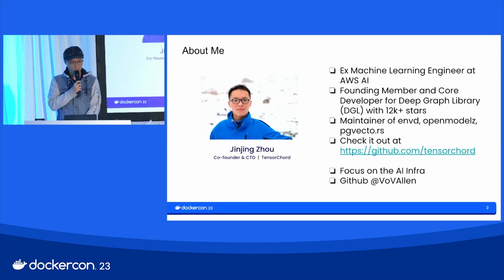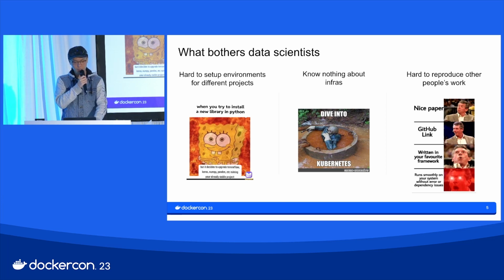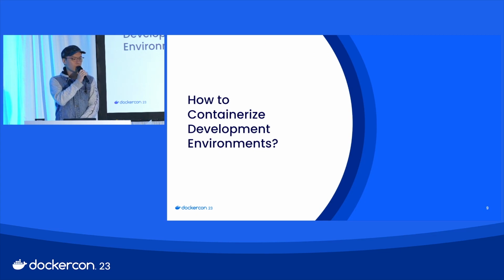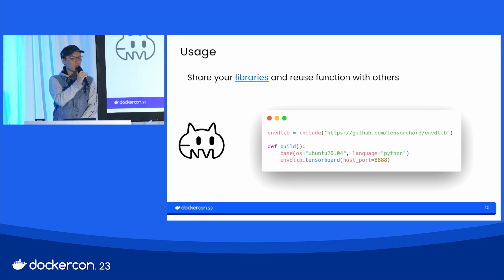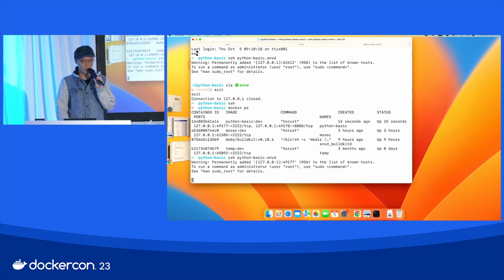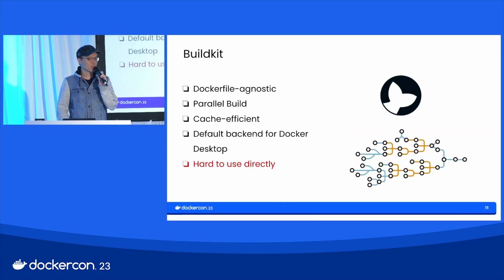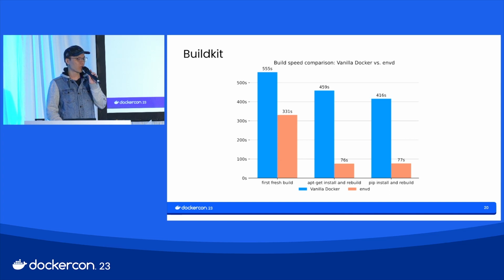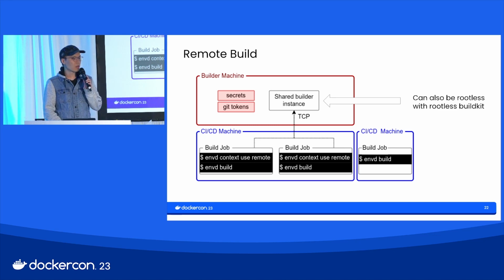Machine Learning Inside the Container (DockerCon 2023)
How does envd simplify and streamline the machine learning workflow for developers?

envd is a machine learning environment tool designed to facilitate the development, training, and serving of machine learning models within Docker containers. With the ever-increasing complexity of machine learning projects, reproducibility, isolation, and ease of deployment/serving have become paramount concerns for data scientists and developers alike. envd addresses these challenges by creating a standardized and isolated environment within Docker containers, offering a seamless integration of machine learning frameworks, libraries, and the popular Ops infrastructures. With the simplified Starlark front-end, users can launch a container with Python-like syntax configuration files that can be tracked by version control tools. envd uses Buildkit as its back-end to take full advantage of the state-of-the-art artifact builder features.

Presentation: Machine Learning Inside the Container
Speaker: Jinjing Zhou, CTO, TensorChord